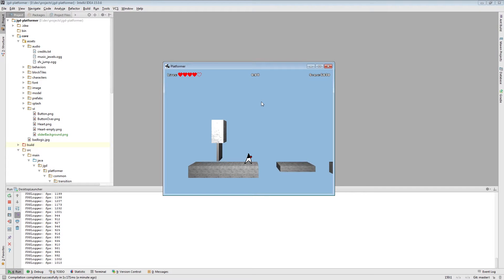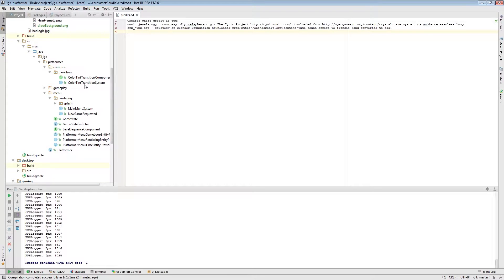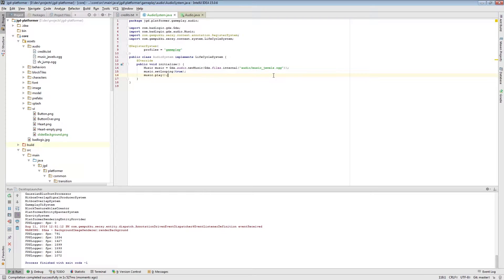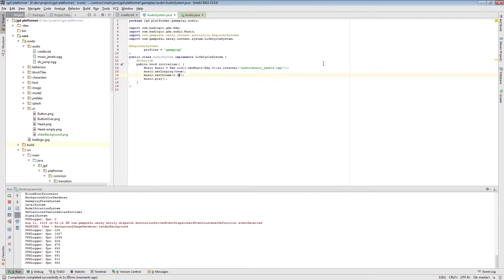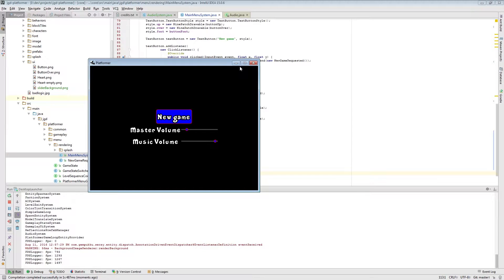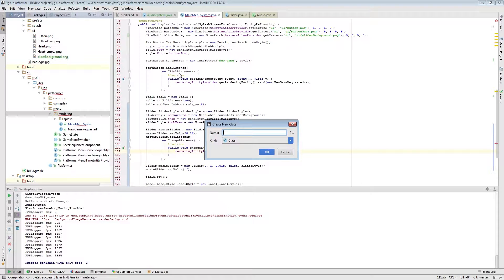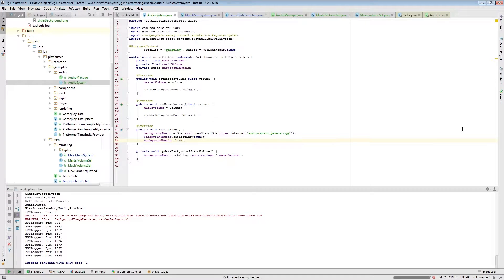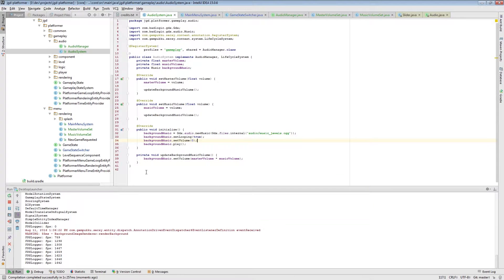Let's Make a Game - Platformer - E33 - Adding Music and Sound FX